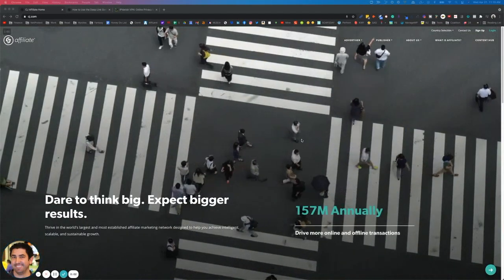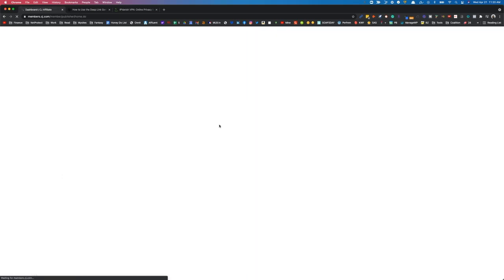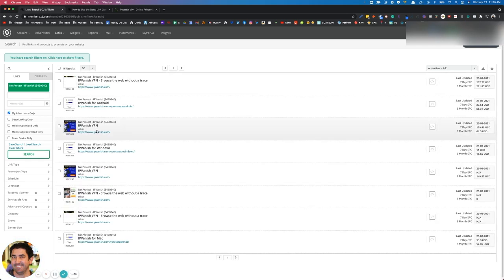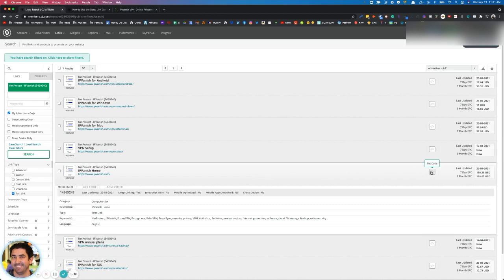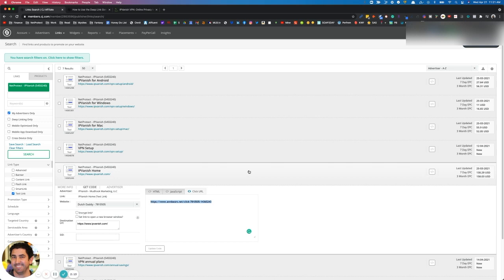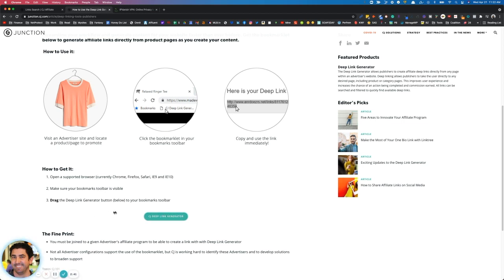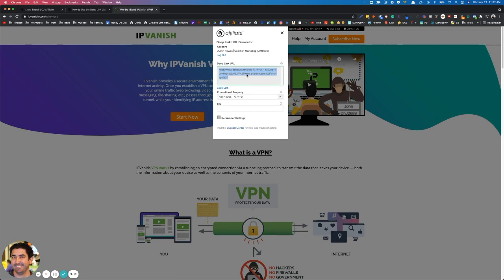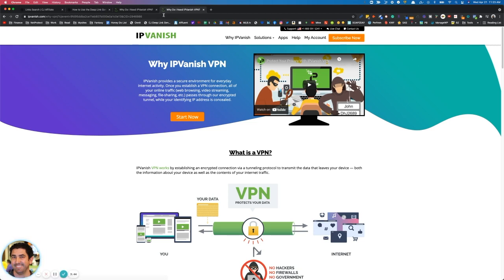How to get deep link on CJ Affiliate Network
Are you an affiliate trying to learn CJ Network? This video will explain how you can grab your affiliate link to any advertiser and how you can deep-link to any advertiser page.